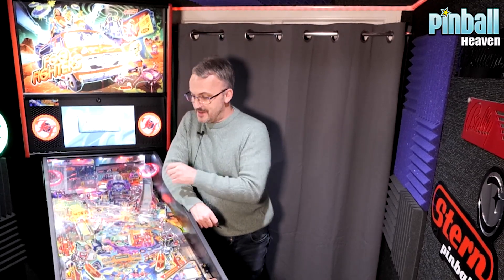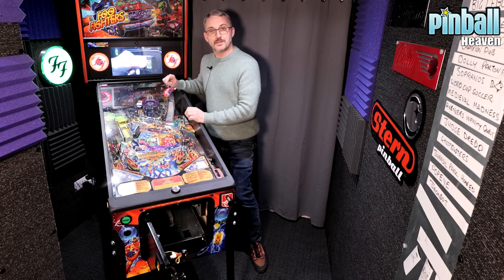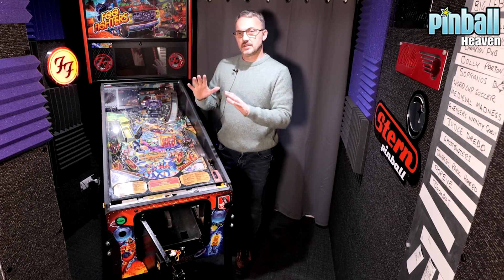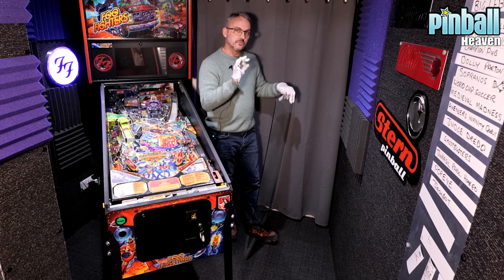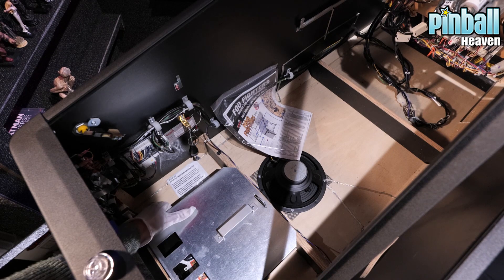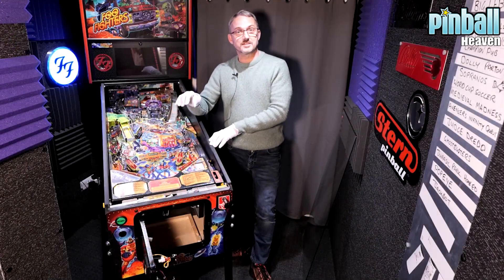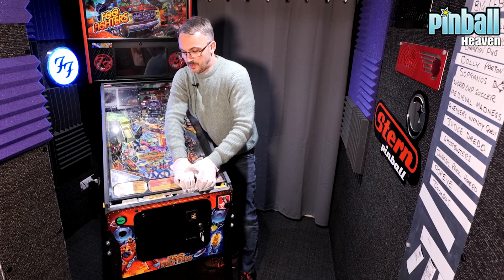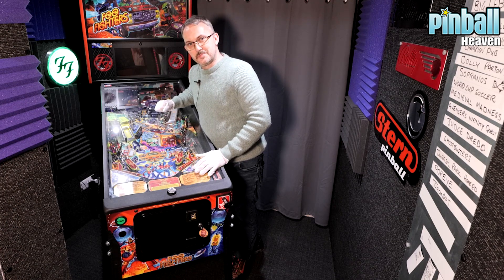How to remove the glass from a Stern pinball machine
A quick tutorial on how to remove the glass from a pinball machine and how to insert the pinballs into the game so it's ready to play.